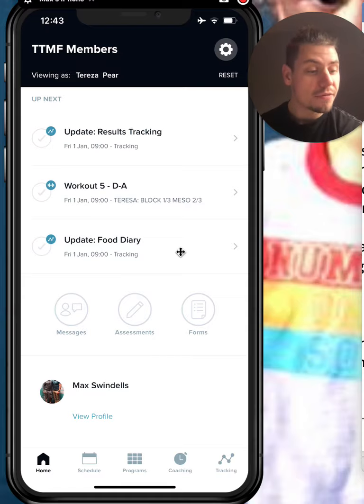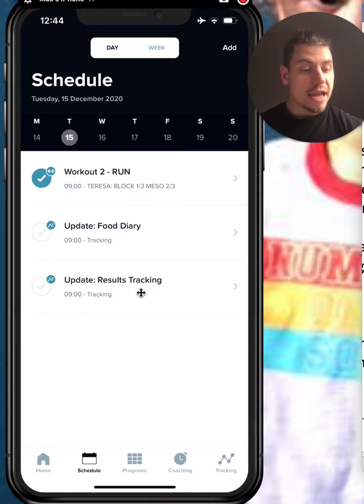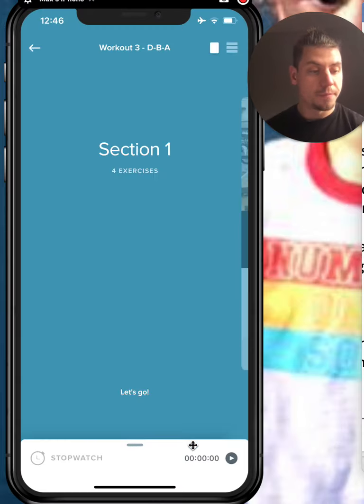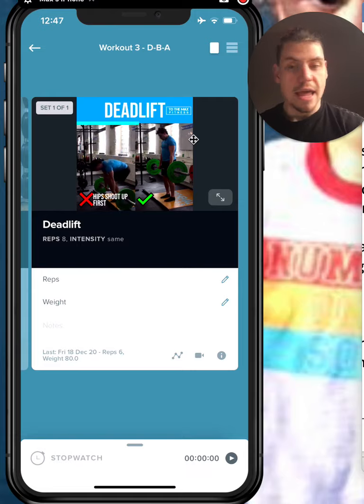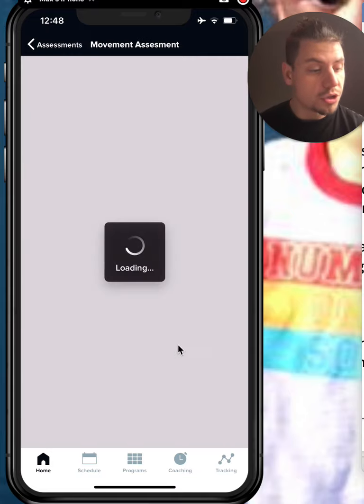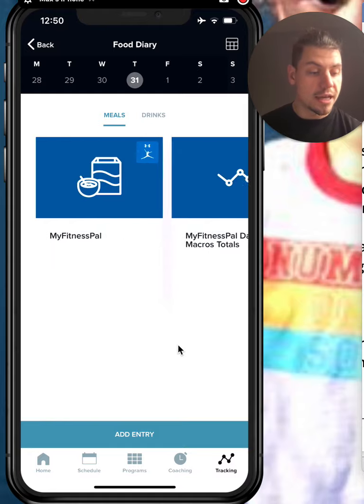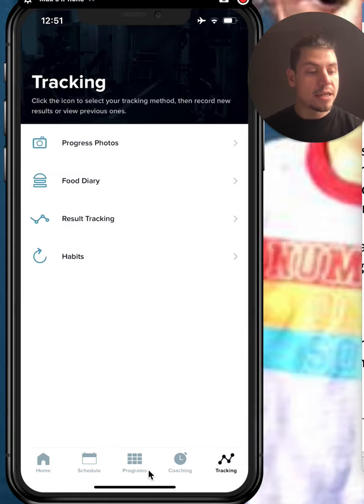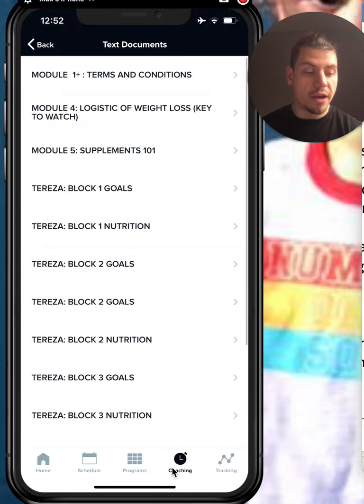TTMF App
I am a Qualified Personal Trainer, private gym owner and am currently studying for a Mac Nutrition Qualification.
Facebook: To The Max Fitness